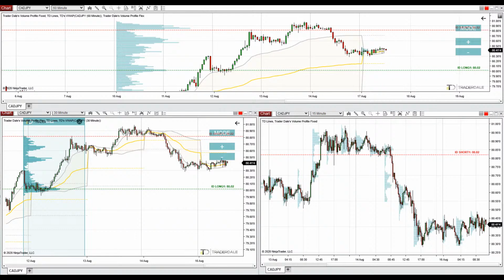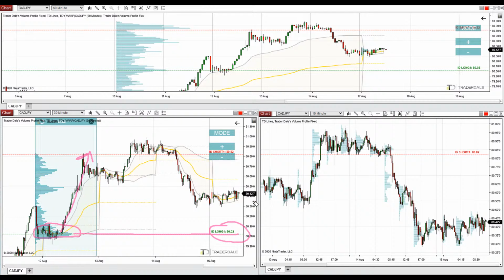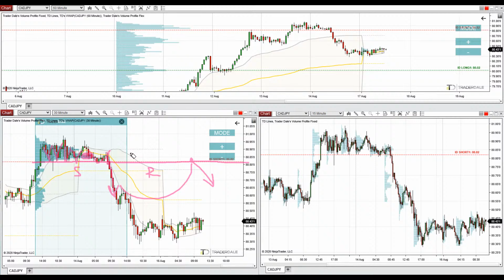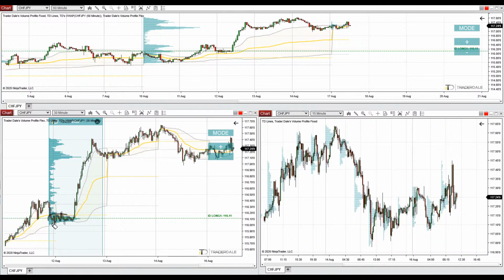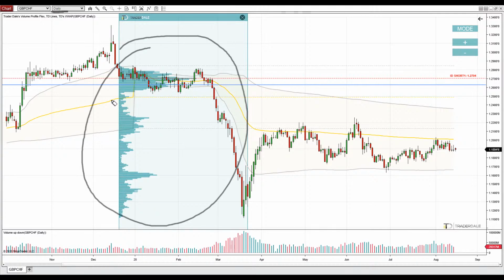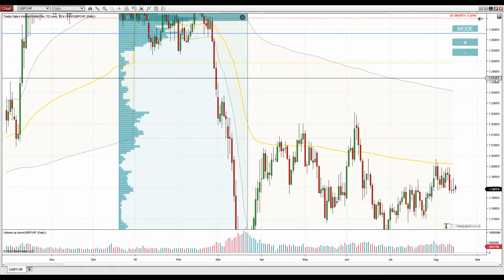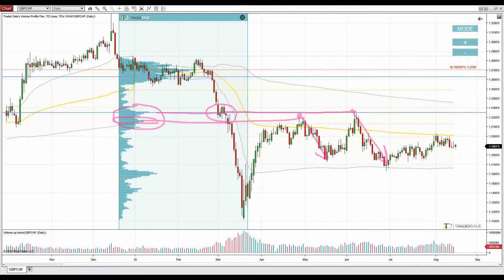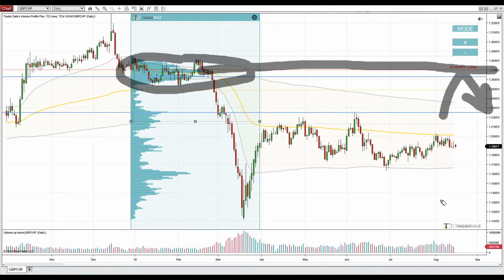How To Spot Trading Opportunities With Volume Profile - Weekly Trading Ideas 17.8.2020